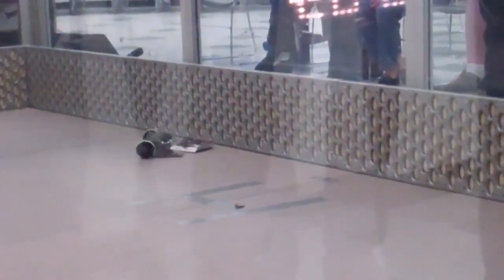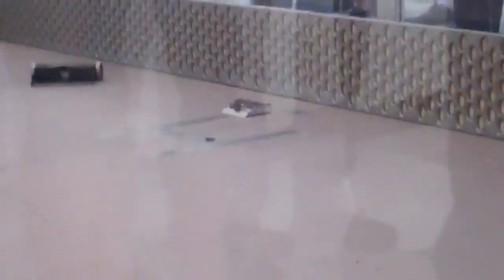Dust Pandemonium v s No Such Bot @ Franklin Institute 2013